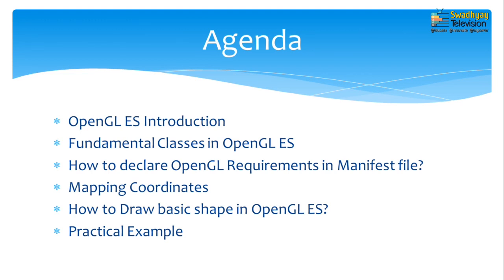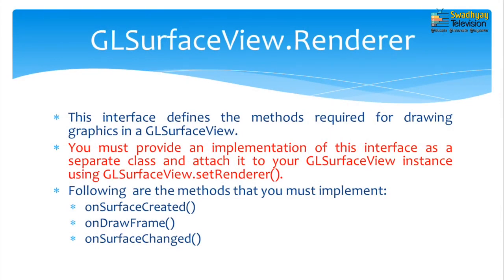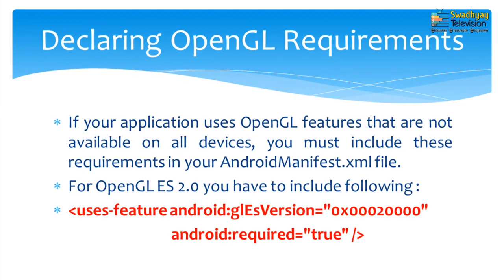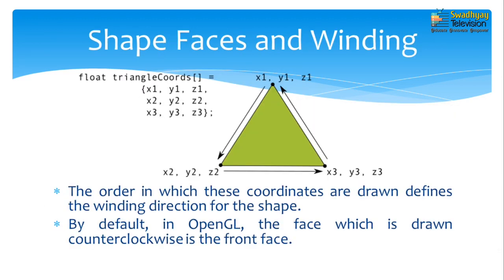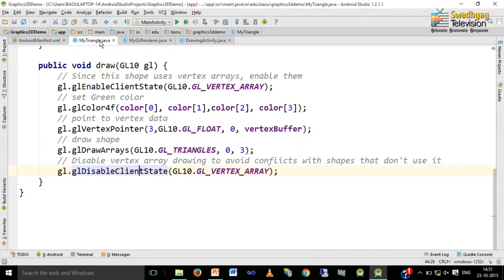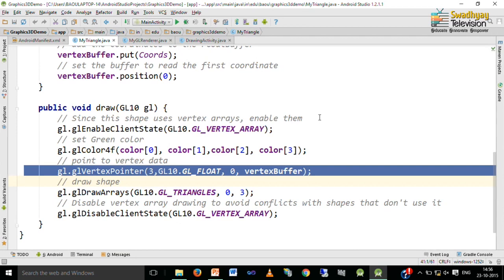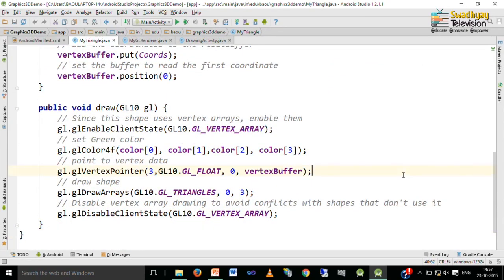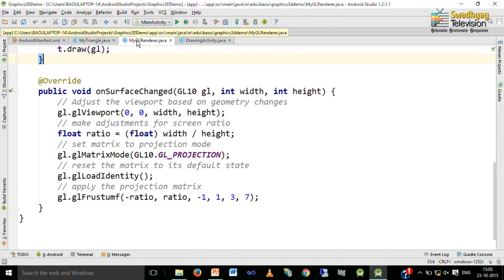PGDMAD PGDMAD-201 BLOCK-2 UNIT-2 3D Graphics